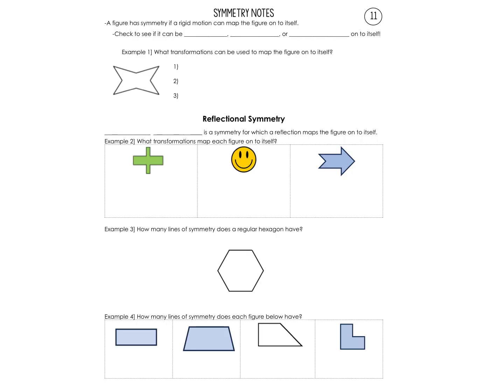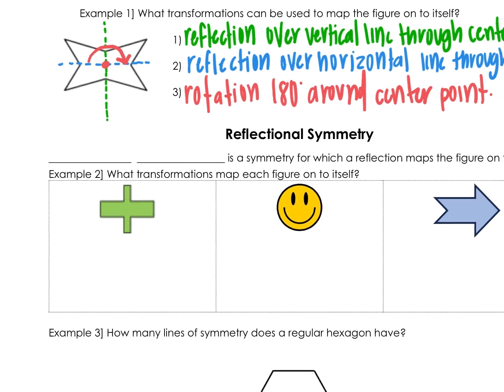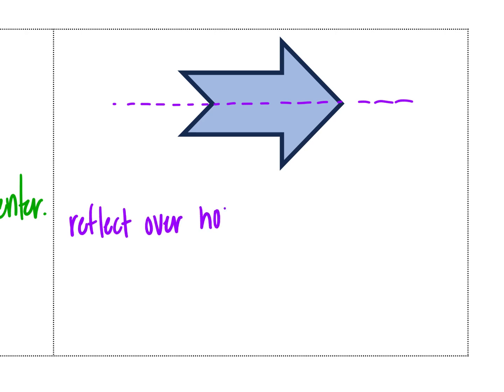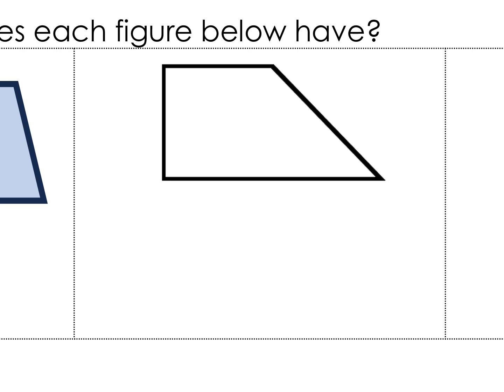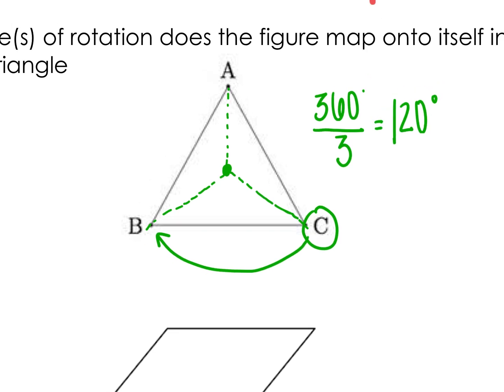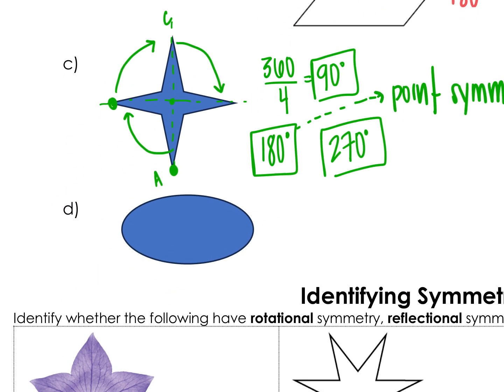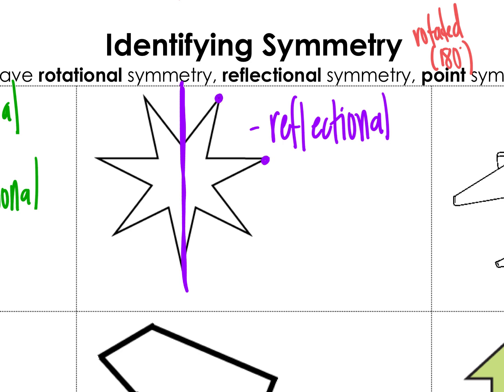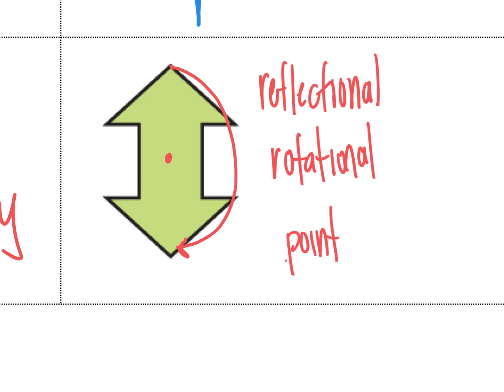Symmetry Notes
00:00 Slide 1
00:50 Slide 2
10:59 Slide 3